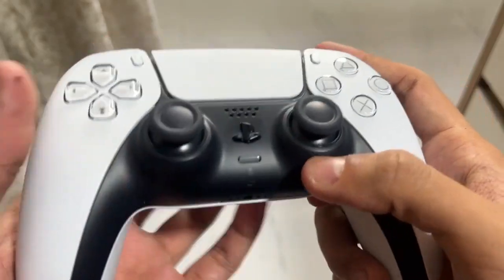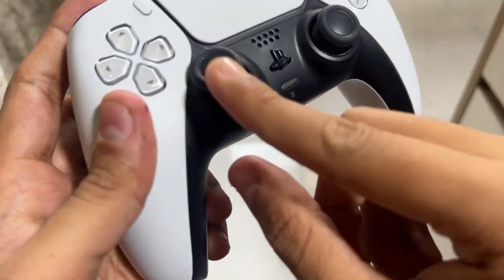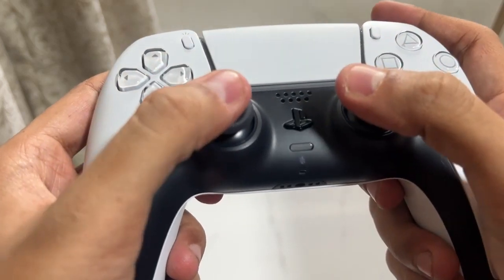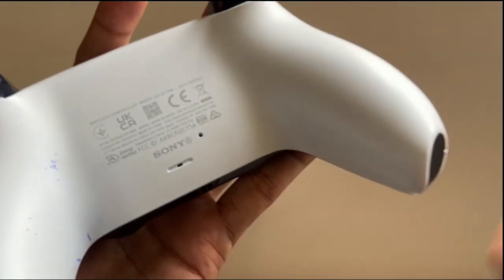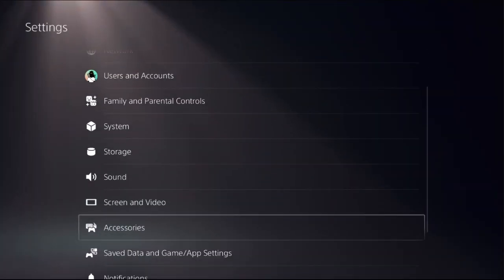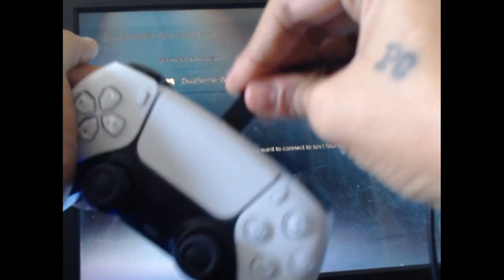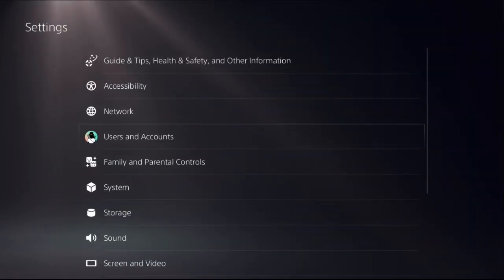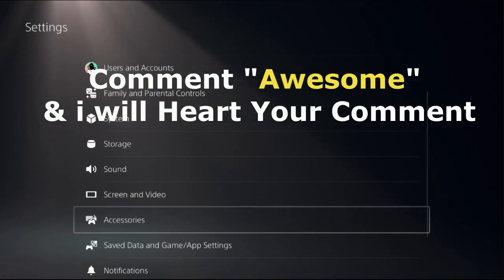How to Fix PS5 Controller Joystick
Are you troubled by a malfunctioning PS5 controller joystick? Fear not, as fixing it is simpler than you might think. Begin by gently removing the rubber cap covering the joystick. Next, using a small screwdriver, carefully unscrew the back panel of the controller. Once opened, inspect the joystick mechanism for any debris or dust accumulation. Clean the area with a soft brush or compressed air. Reassemble the controller, ensuring all parts are securely in place. Test the joystick to ensure smooth functionality. This comprehensive guide on "How to Fix PS5 Controller Joystick" guarantees a hassle-free repair process.